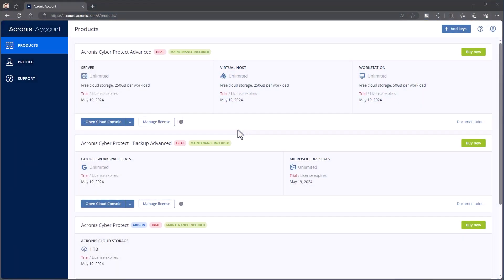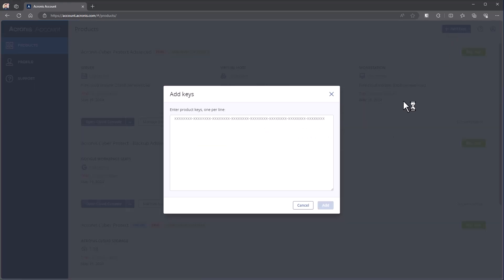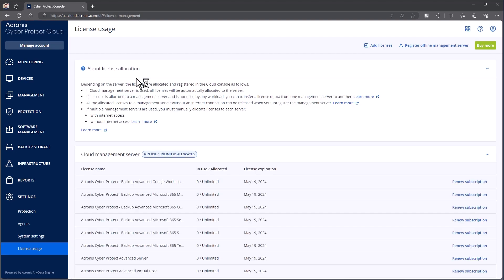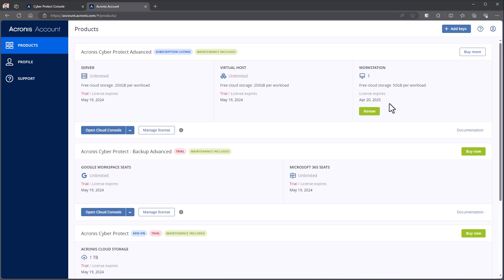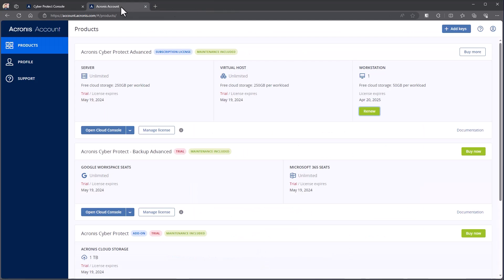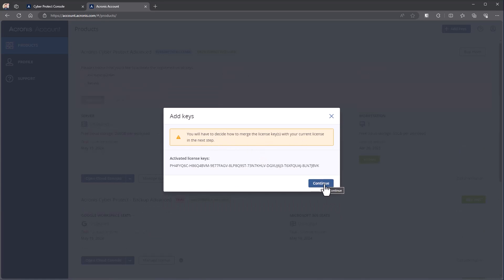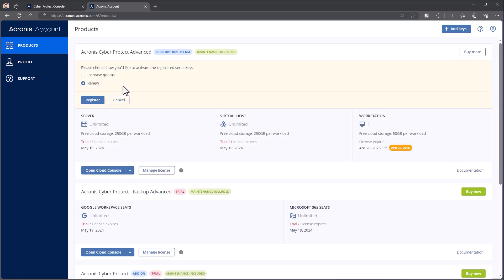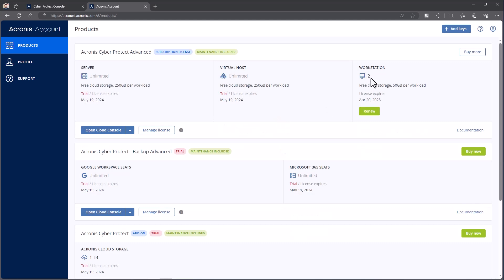Acronis Cyber Protect Product Demo: License Registration and Renewal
This demo covers the registration and renewal of licenses for Acronis Cyber Protect.